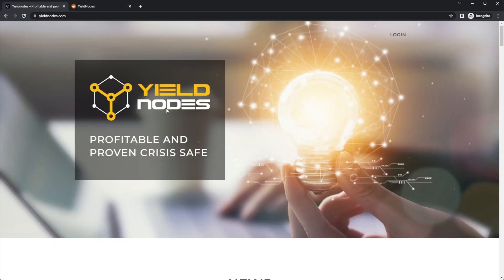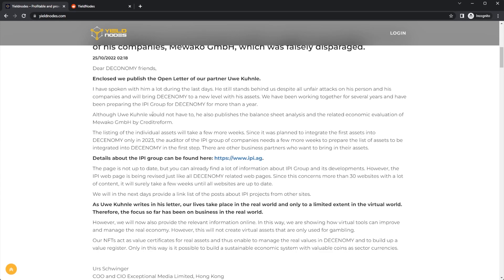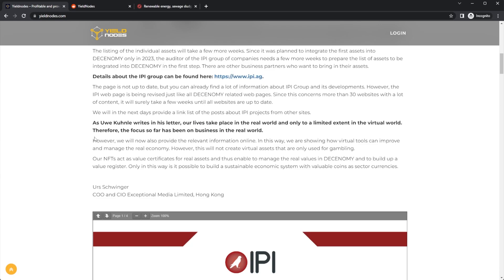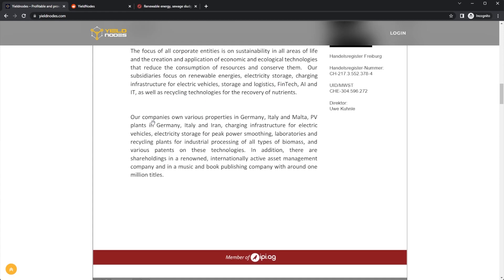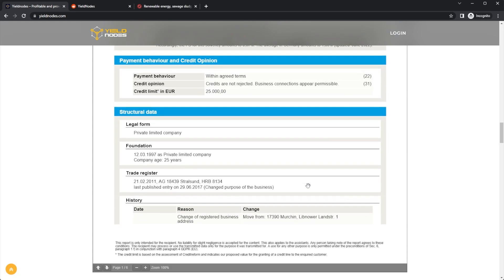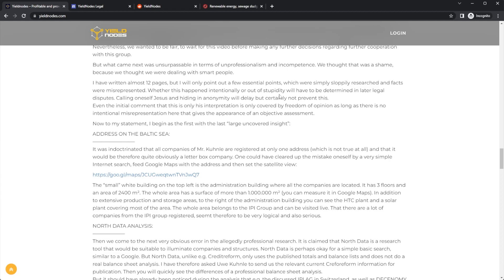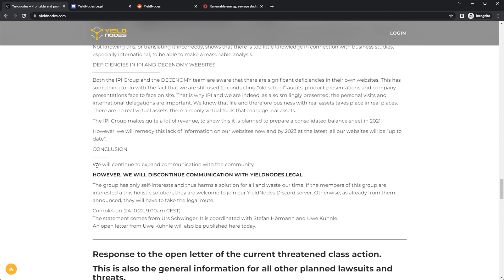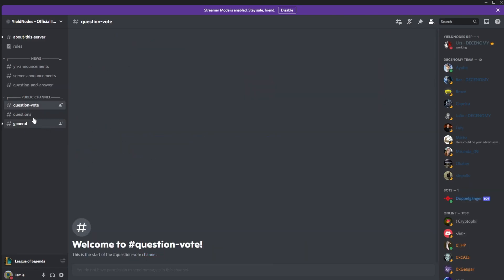Yield Nodes - New Legal Updates Yieldnodes.legal (Yield Nodes Update)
Yield Nodes - New Legal Updates Yieldnodes.legal (Yield Nodes Update) (Yield Nodes Update)
Yield Nodes Scam, yield nodes rugpull, yieldnodes can't withdraw, yield nodes nft what has happened?

Title: Yield Nodes - New Legal Updates Yieldnodes.legal (Yield Nodes Update)